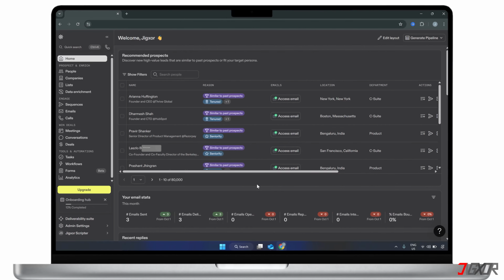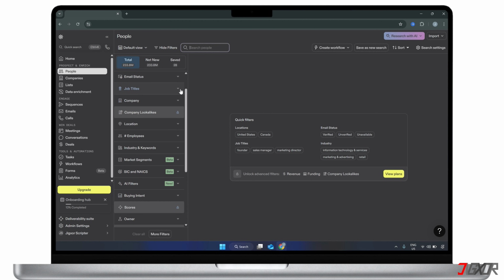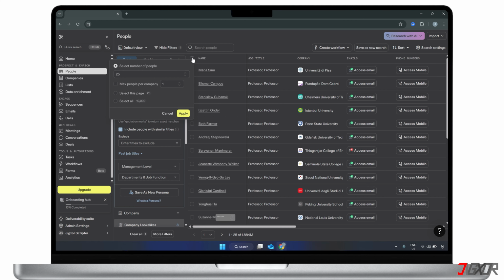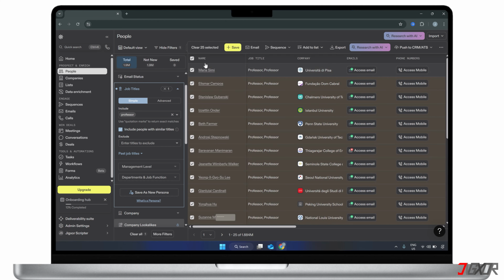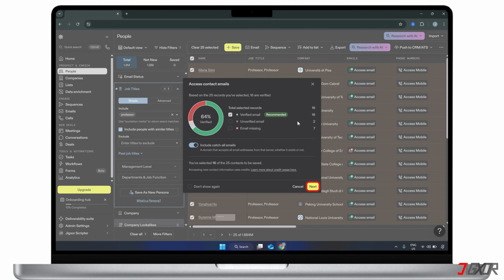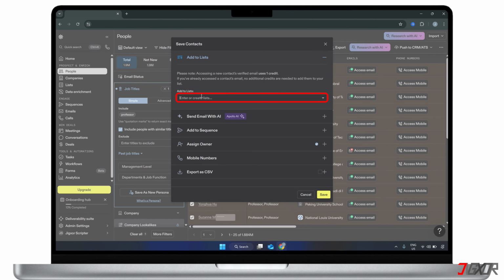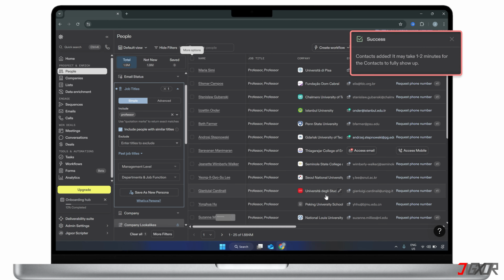How to Get Verified Contacts for your Marketing Campaigns! [2026]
Stop wasting time on emails that never reach their intended recipients. The secret is finding verified contacts. I'll reveal the most effective method for creating a clean prospect list, ensuring your marketing campaigns always hit the mark. Yours Jigxor

Video: 1420